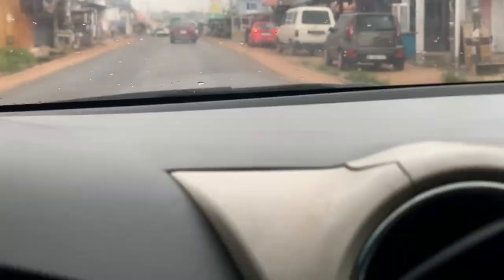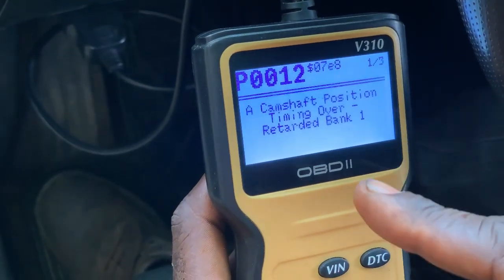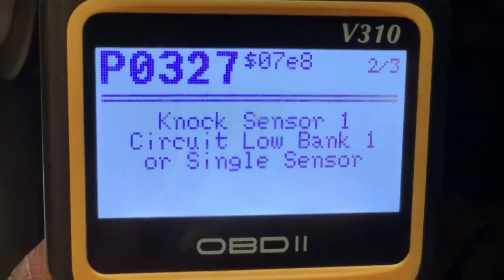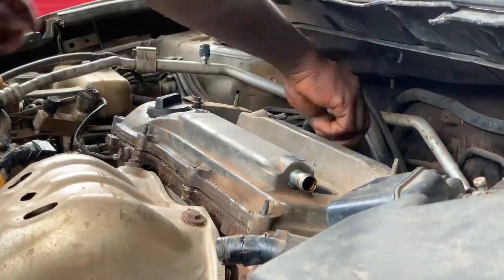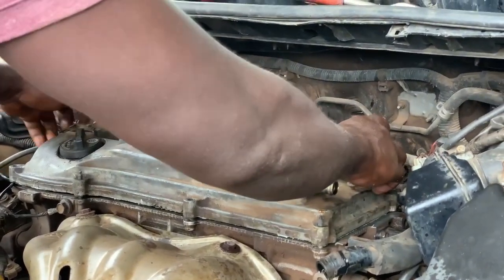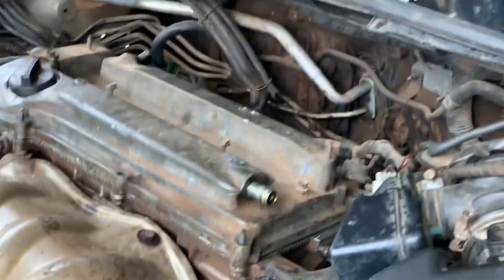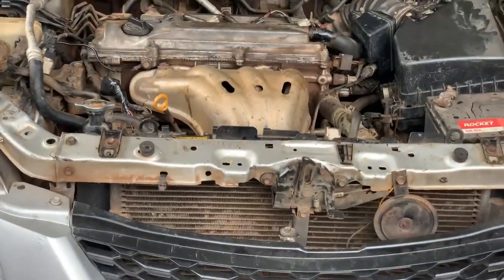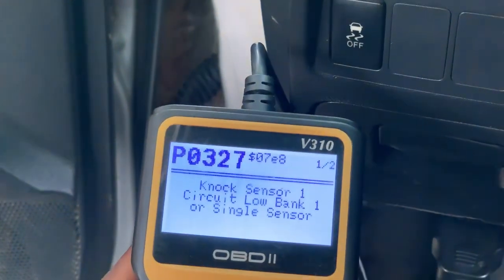How to Fix P0012 Code: Camshaft Timing Over-Retarded (Bank 1) | VVT Solenoid Explained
VVTI
The P0012 error code means:
Camshaft Position ‘A’ Timing Over-Retarded (Bank 1)

This typically relates to Variable Valve Timing (VVT) system issues on the intake camshaft of Bank 1 (the side of the engine with cylinder 1).

 What It Means

Your engine’s computer (ECU) detects that the camshaft timing is retarded more than it should be. This affects fuel economy, power, and emissions.

• Rough idle or engine stalls
• Poor acceleration
• Decreased fuel economy
• Hard starting

 1. Low or dirty engine oil
 2. Faulty VVT solenoid (Oil Control Valve)
 3. Timing chain/belt issues
 4. Camshaft or crankshaft position sensor failure
 5. Oil flow problems to the VVT system (clogged passages)
 6. ECU or wiring issues

 Step-by-Step Diagnosis & Fix
Step 1: Check Engine Oil
 • ✅ Is the oil clean and at the correct level?
 • ❌ Dirty or low oil can clog the VVT solenoid.

Fix:
Change oil + filter with the correct viscosity.

Step 2: Scan for Codes & Live Data

Use an OBD2 scanner to:
 • Confirm P0012
 • Check cam/crank correlation
 • Look at the VVT solenoid operation and the camshaft angle

Step 3: Inspect the VVT Solenoid
 • Locate and remove the VVT solenoid (oil control valve)
 • Inspect for clogging, sludge, or broken screens
 • Test electrically if possible (resistance, power supply)

Fix:
 • Clean with brake cleaner or replace if faulty (~$50–$150 part)

Step 4: Check Timing Chain/Belt

If the timing chain or belt has jumped a tooth, it can cause the P0012 code.
 • Listen for a rattling noise
 • Use a timing light or visual inspection

Fix:
 • Retiming or replacement may be needed — moderate to major repair

Step 5: Inspect Camshaft/Crankshaft Sensors

Faulty sensors give the ECU bad timing data.

Fix:• Test and replace if needed

Step 6: Check Wiring & Connectors

Look for:
 • Frayed wires
 • Corroded VVT or sensor plugs
 • Loose connections